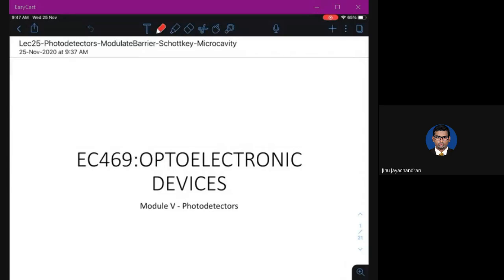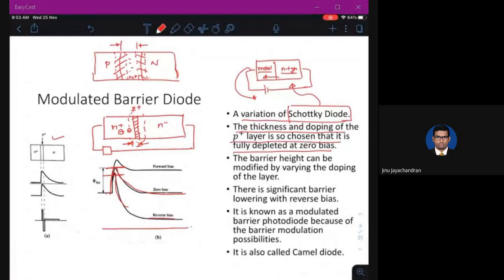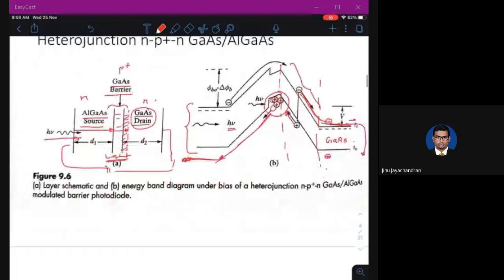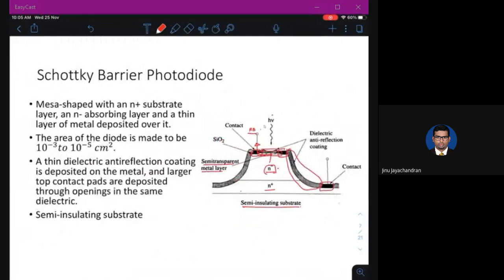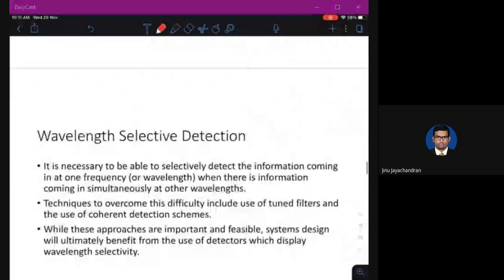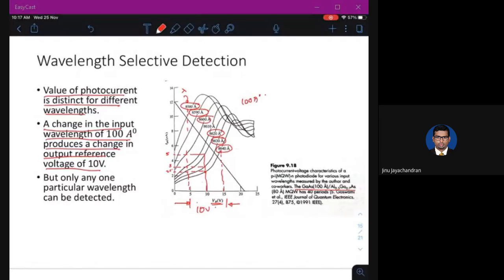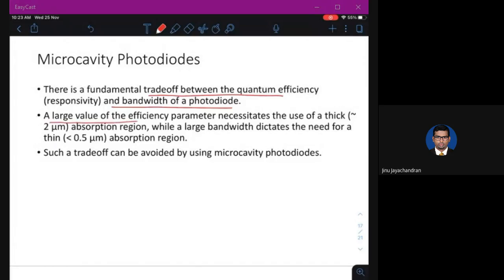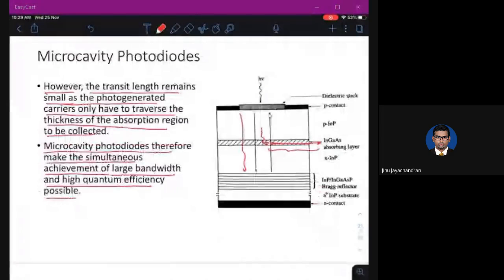EC469: OPTO-LEC25-ModulatedBarrier-Schotkky-Microcavity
The video discusses the different types of photodiodes such as Modulated Barrier, Schottkky Barriere and Microcavity Photodiodes.